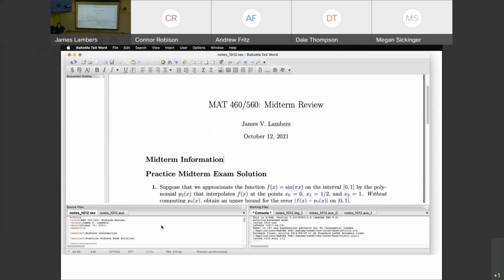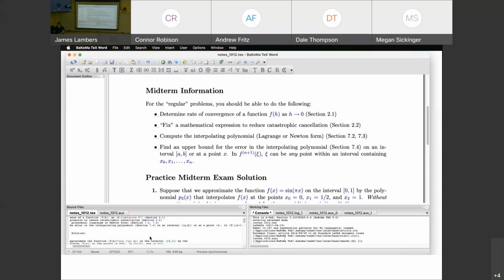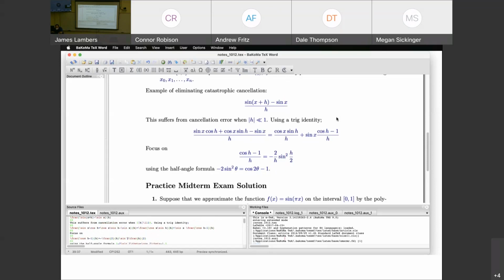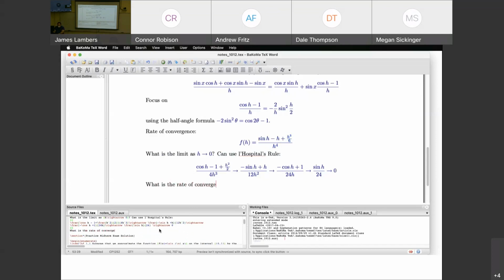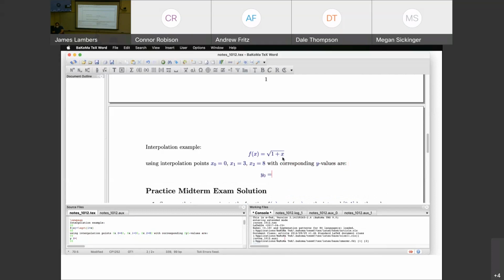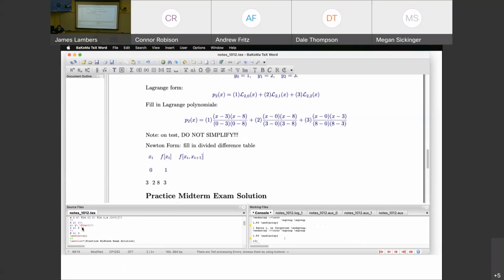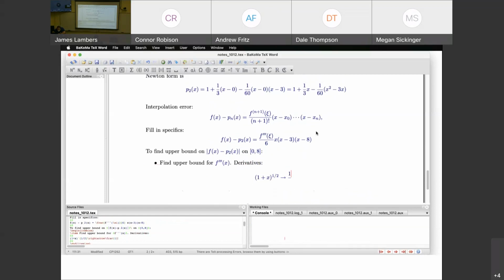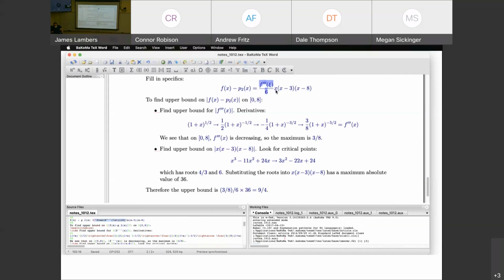MAT 460/560 Class Meeting 10/12/2021 5:30-6:45pm